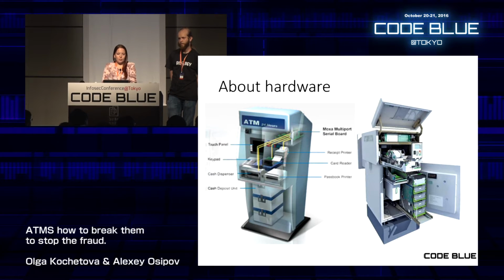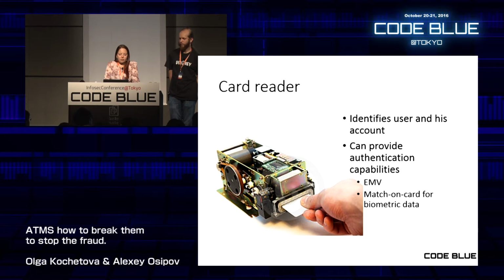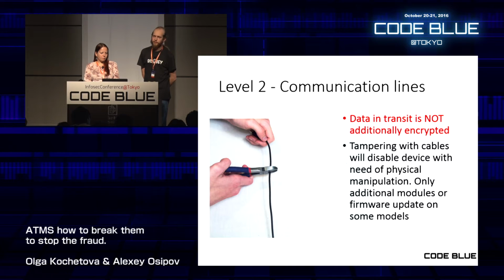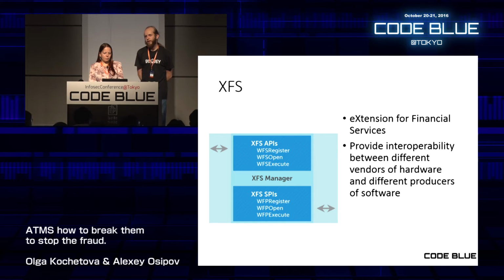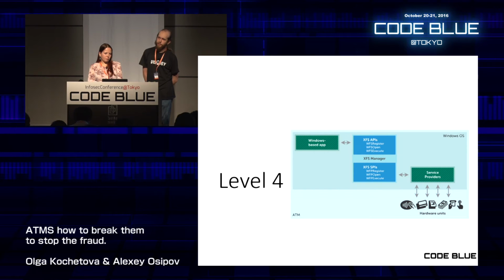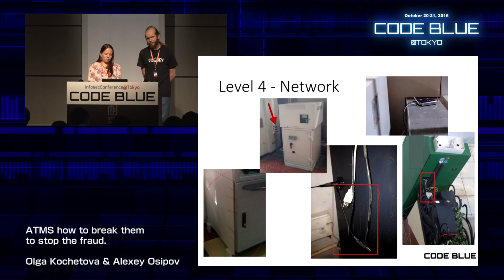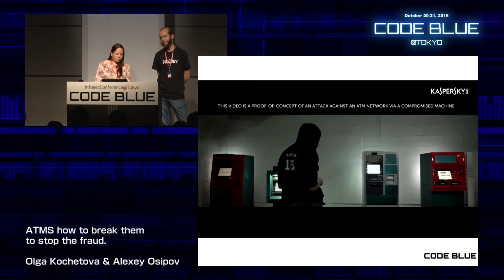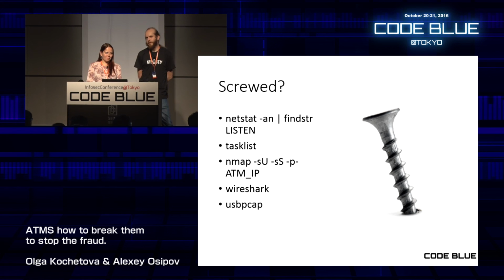[CB16] ATMS how to break them to stop the fraud by Olga Kochetova & Alexey Osipov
The most common story that we hear: something happens with ATM that makes it empty, leaving no forensic evidence. No money and no logs.
We have collected huge number of cases on how ATMs could be hacked during our researches, incidents responses and security assessments. A lot of malware infects ATM through the network or locally. There are black boxes, which connect to communications port of devices directly. There are also network attacks, such as rogue processing center or MiTM.
How to stop the ATMs fraud? How to protect ATMs from attacks such as black box jackpotting? How to prevent network hijacking such as rogue processing center or MiTM? Some of these issues can be fixed by configuration means, some fixed by compensation measures, but many only by vendor. We will tell you about what bank can do now and what we as a community of security specialists should force to vendors. Before we spoke about vulnerabilities and fraud methods used by criminals. Now we would like to combine our expertise to help financial and security society with more direct advices how to implement security measures or approaches to make ATMs more secure.

-- Olga Kochetova
Olga is interested in how various devices interact with cash or plastic cards. She is a senior specialist for the penetration testing team at Kaspersky Lab. Olga has authored multiple articles and webinars about ATM security. She is also the author of advisories about various vulnerabilities for major ATM vendors and has been a speaker at international conferences, including Black Hat Europe, Hack in Paris, Positive Hack Days, Security Analyst Summit, Nuit Du Hack, Hack In The Box Singapore and others.

-- Alexey Osipov
Lead Expert on a Penetration Testing Team at Kaspersky Lab. An author of variety of techniques and utilities exploiting vulnerabilities in XML protocols and telecom equipment security. Author of advisories for various vulnerabilities for major ATM vendors. A speaker at international security conferences: Black Hat, Hack in Paris (presenting the paper on ATM vulnerabilities), NoSuchCon Paris, Nuit du Hack, Hack In The Box Singapore, Positive Hack Days, Chaos Communication Congress.